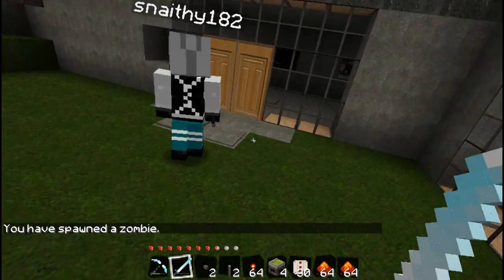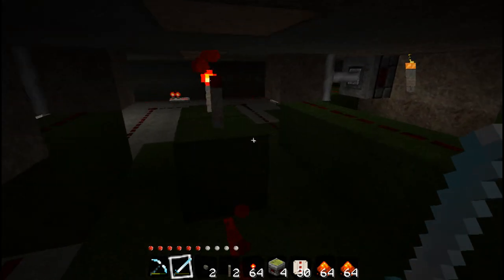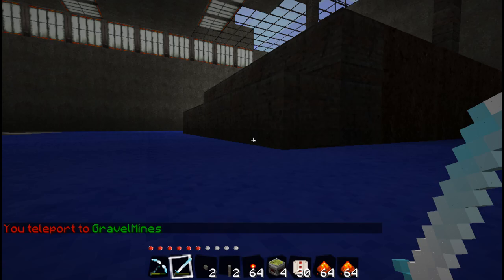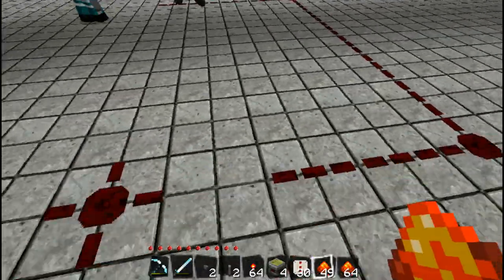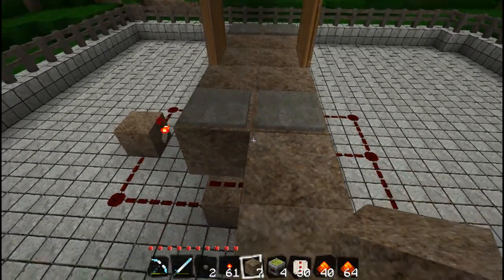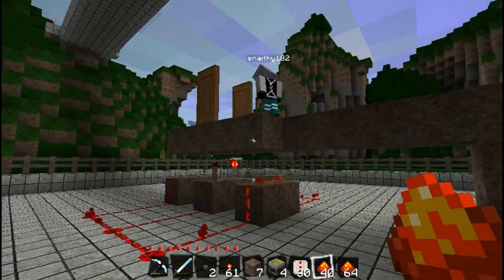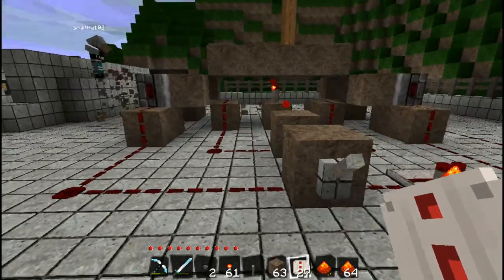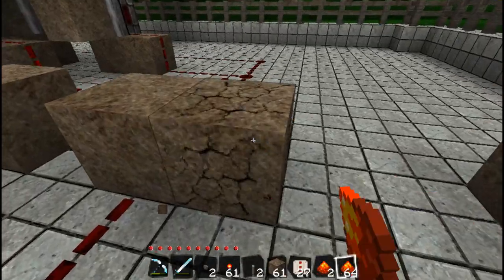Minecraft - Piston Double Door Lock Tutorial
More edited videos and more Lands United are on the way, but 1.7 just came out, and we decided to show you a really useful invention we came up with that makes full use of pistons.

- The Flip Flop - It's circuit A just so you know :)